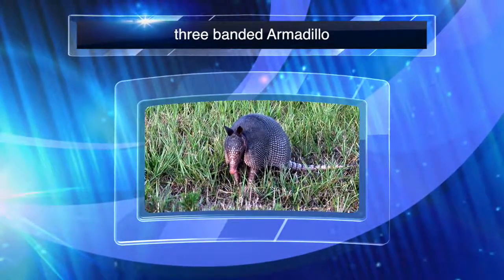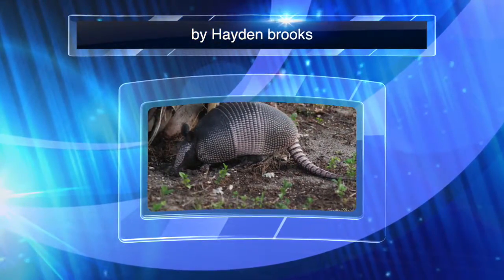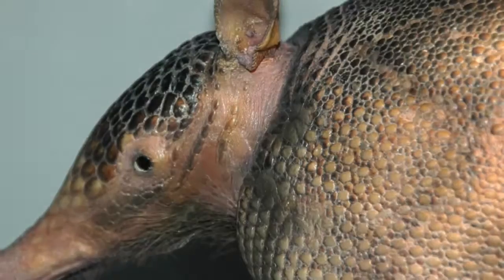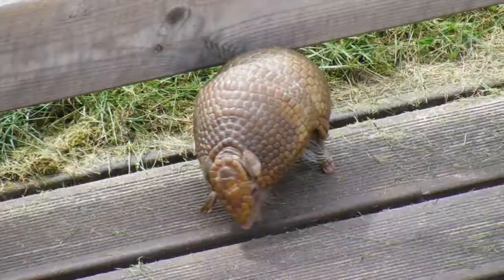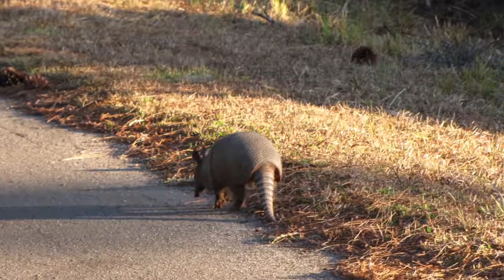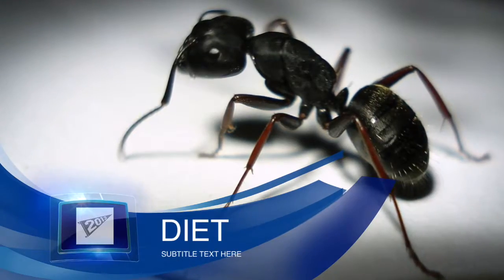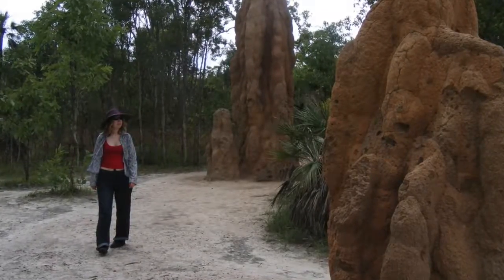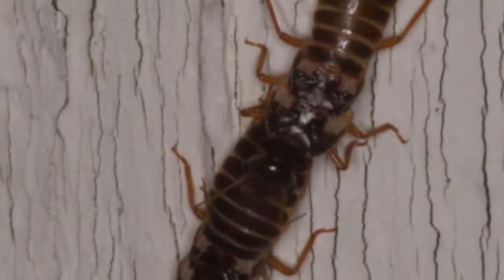three banded Armadillo hayden brooks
This video is about three banded Armadillo hayden brooks